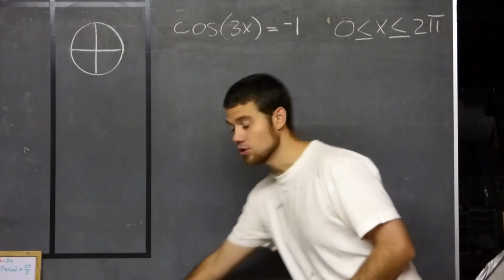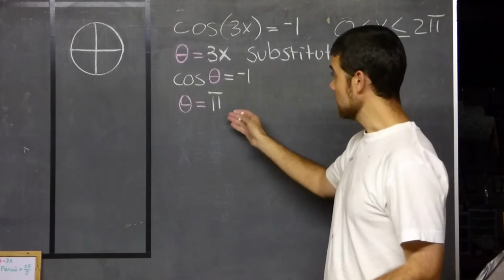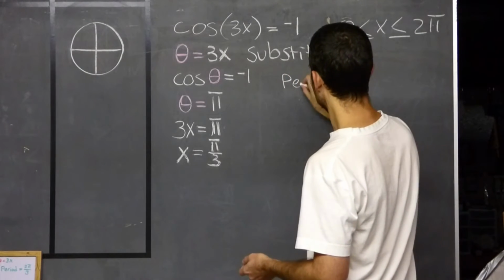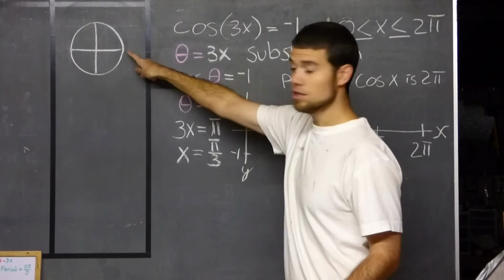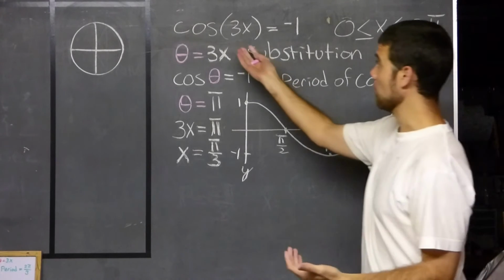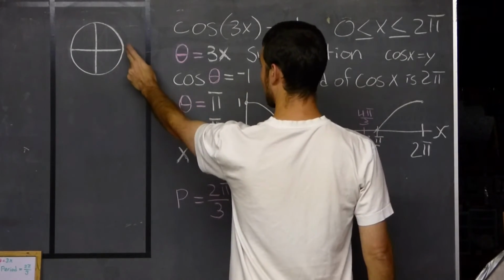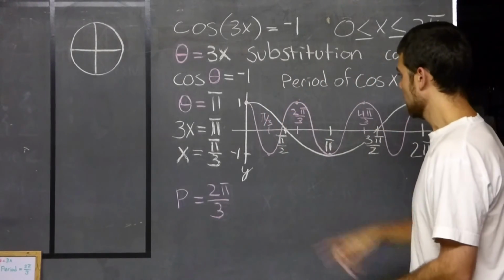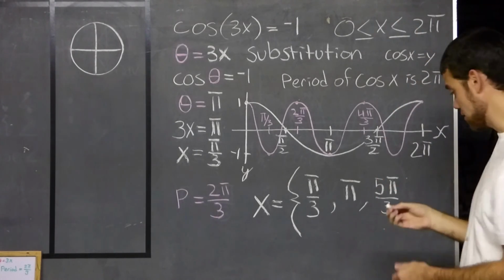Solving a Trig Equation: cos(3x)=-1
Solve cos3x = -1 for x in the domain from zero to 2pi radians using knowledge of the cosine function, substitution, and graphing.